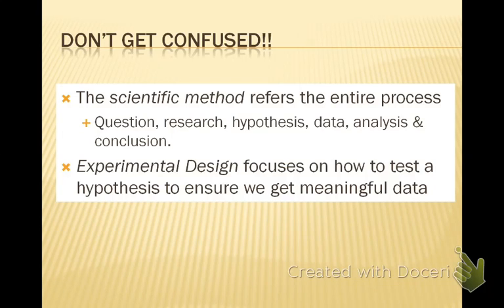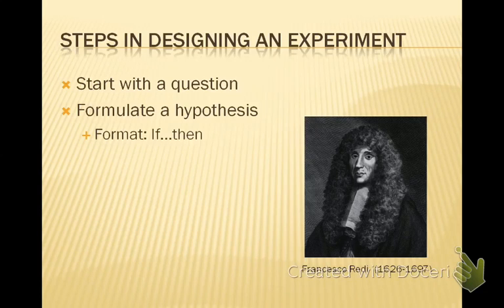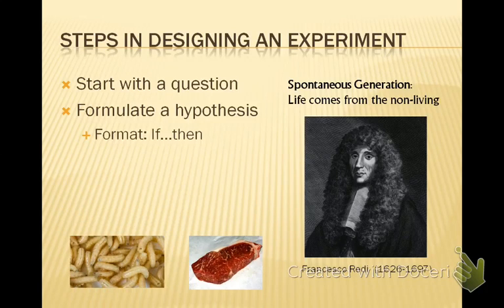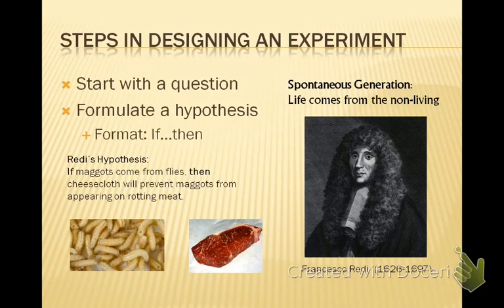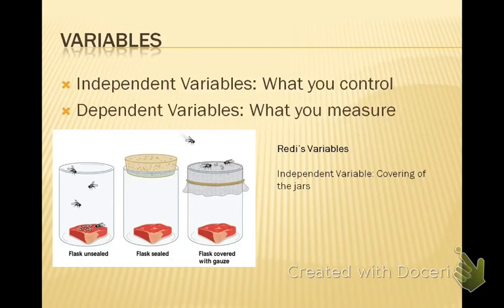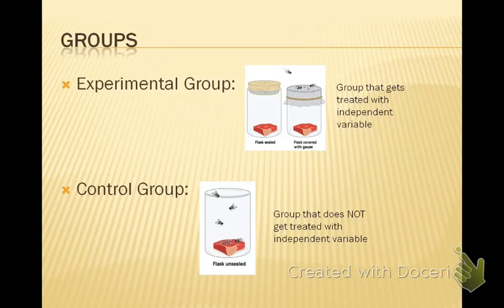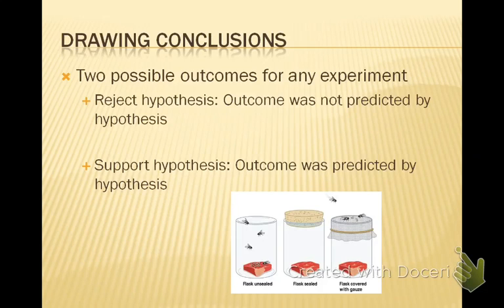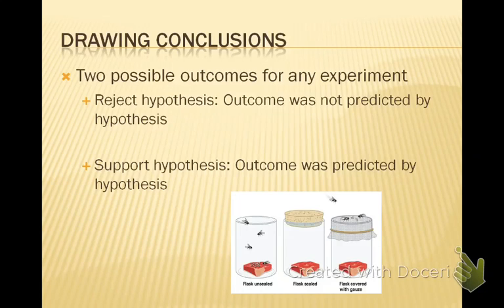Experimental Design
Review the elements of experimental design through Francesco Redi's famous experiment on spontaneous generation.